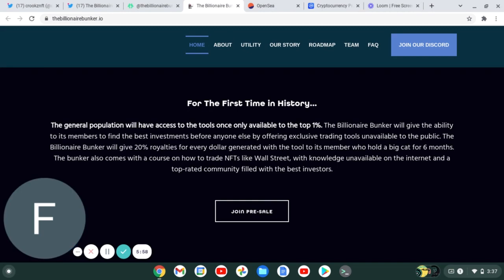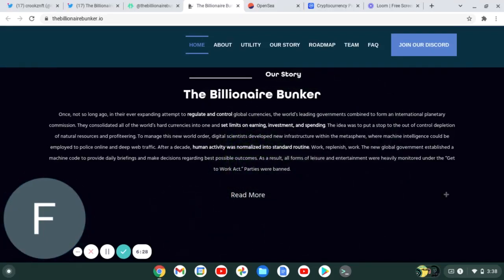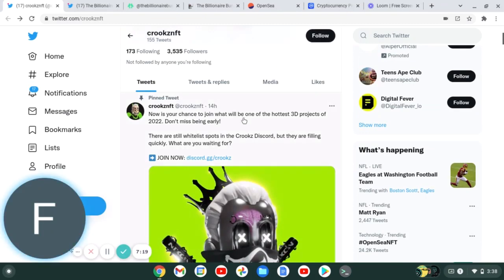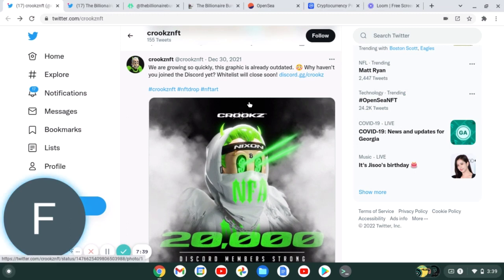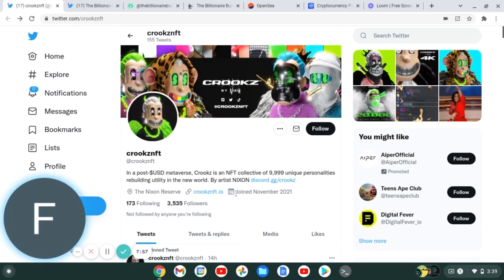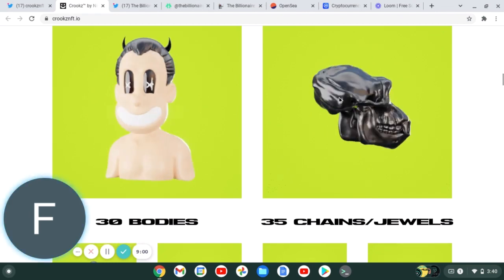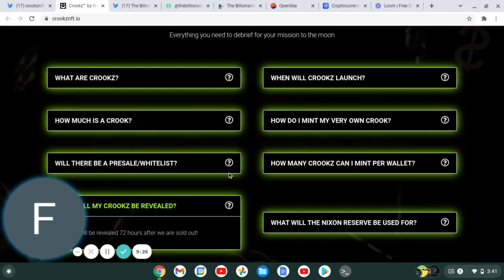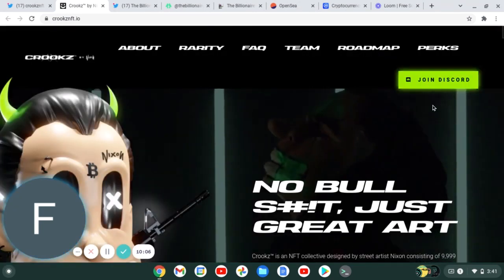Billionaire Bunker Club (Blue Chip?) / Crookz Nft Drop UPCOMING!!!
Todays video gives you two of the hottest upcoming NFT collection drops.

Drop #2: (CROOKZ)
crookznft.io

If you would like to see more videos like this or other content make sure to give some feedback in the comment section.